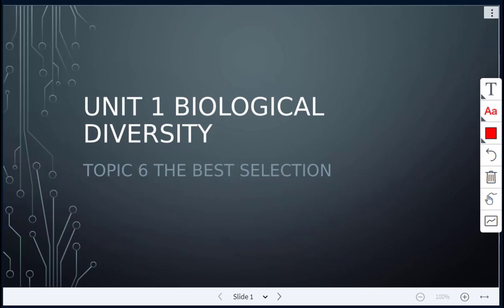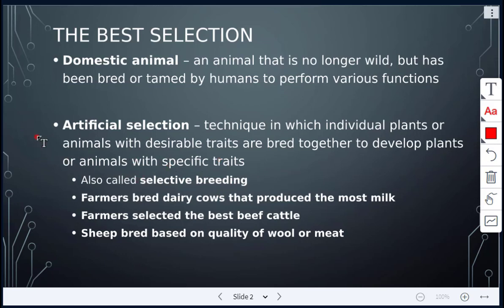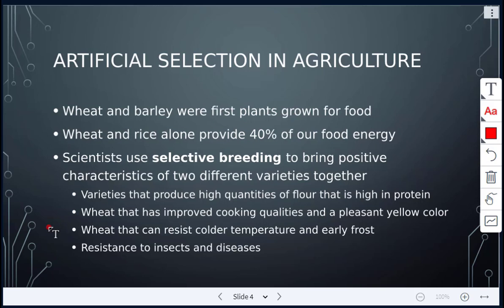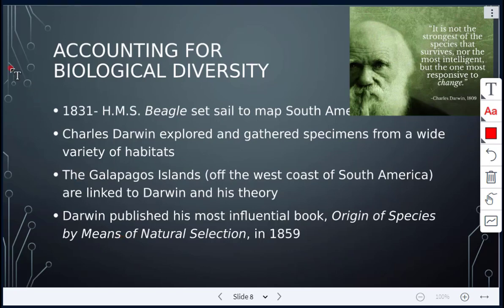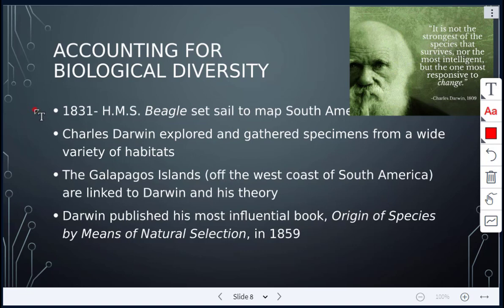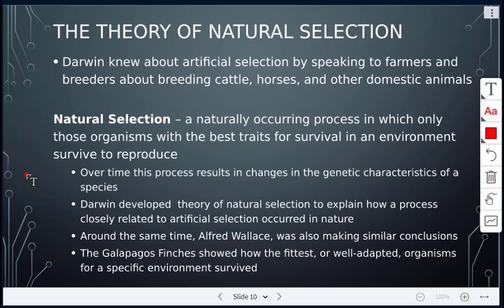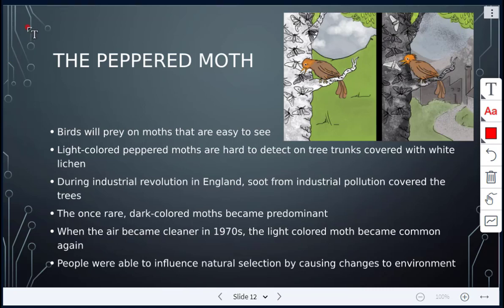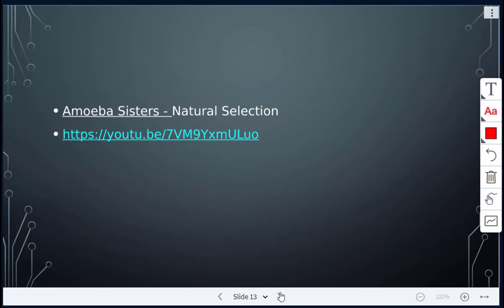Topic 6 The Best Selection